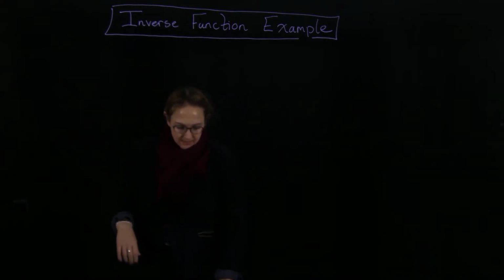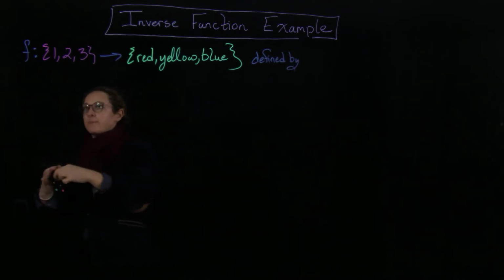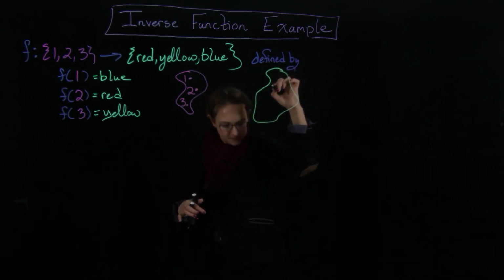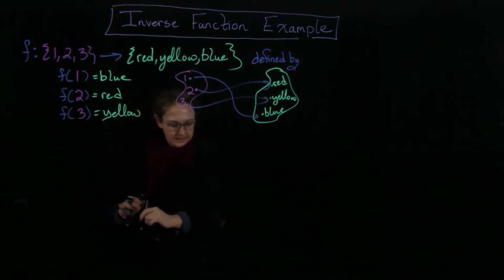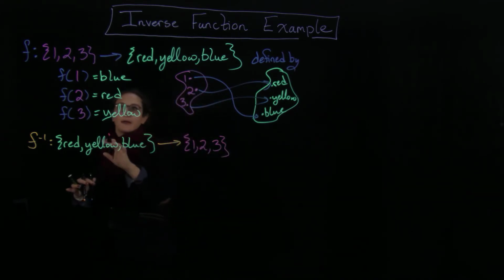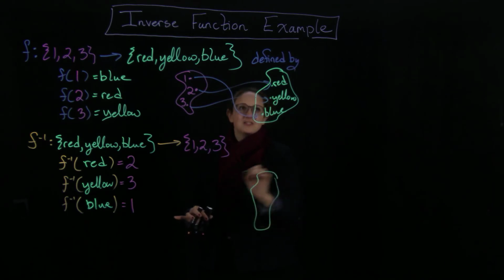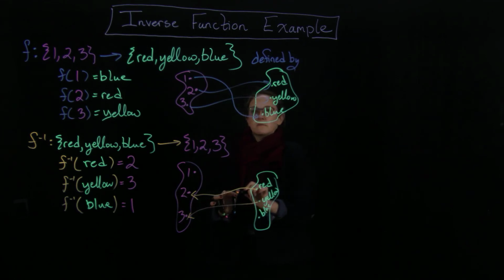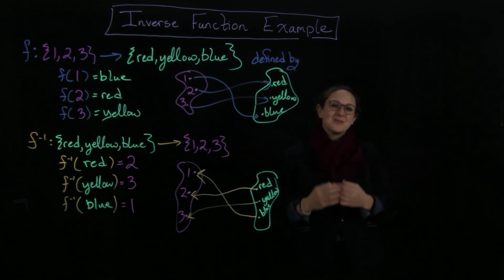Inverse Function Example